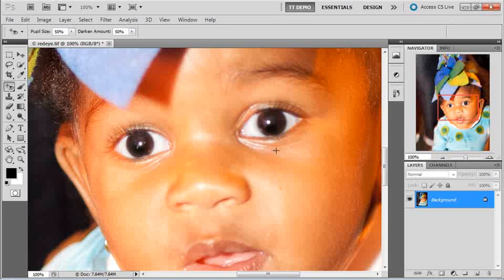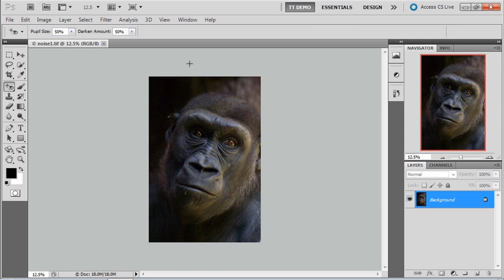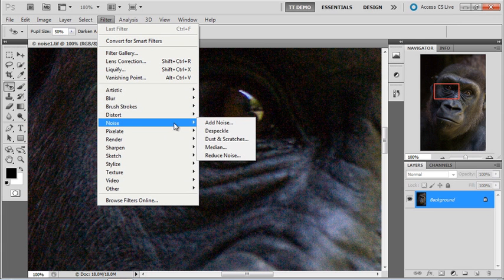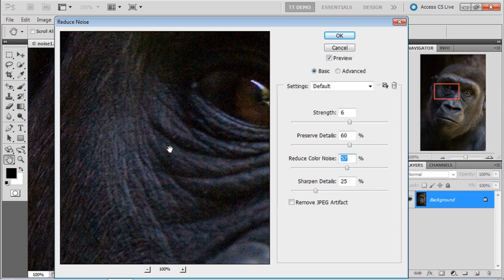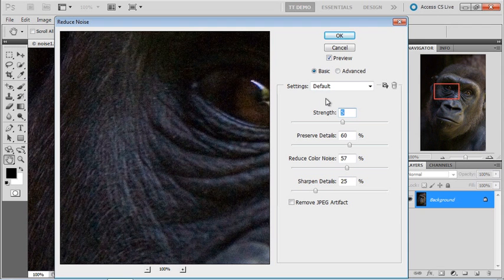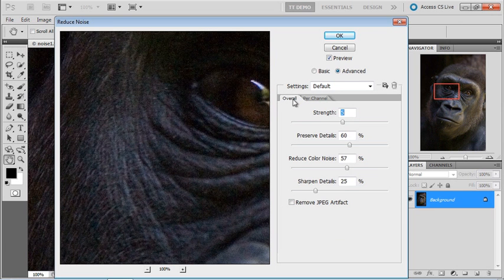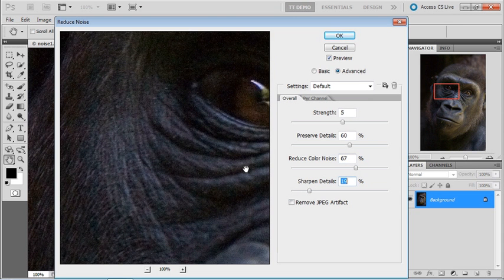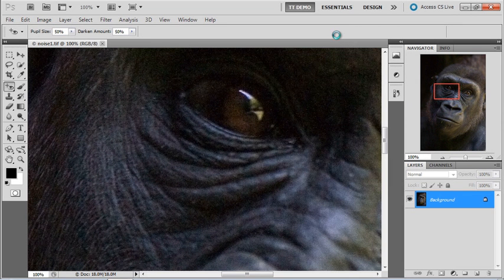Photoshop dersleri The Fixer-Upper 4.2